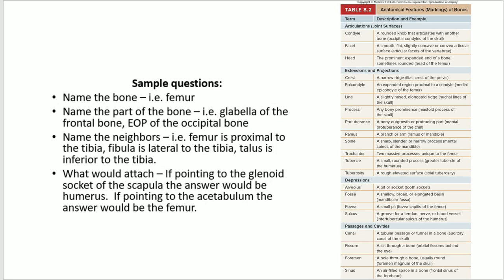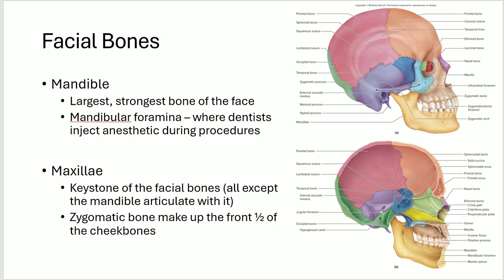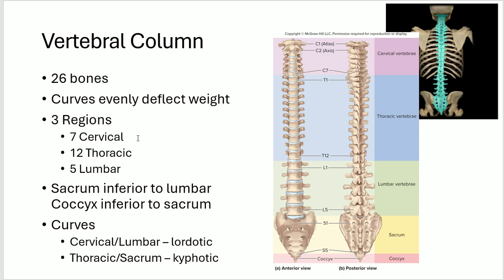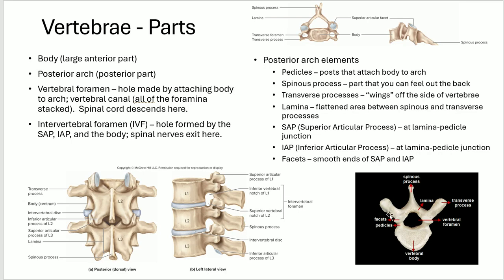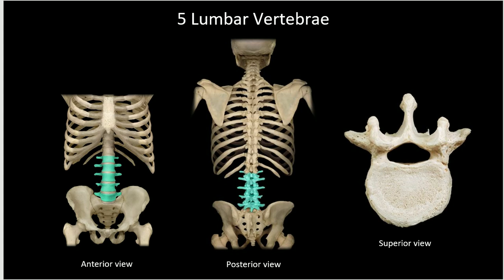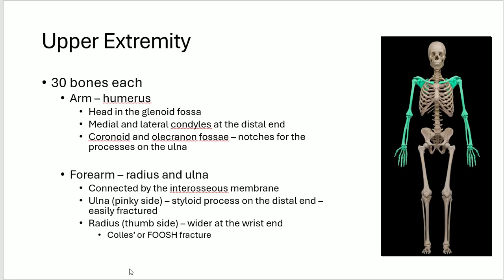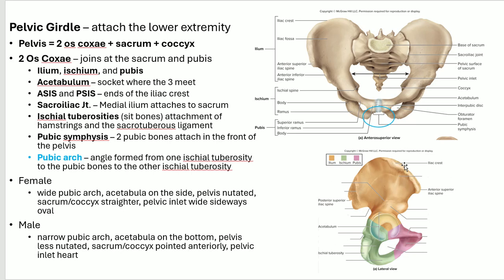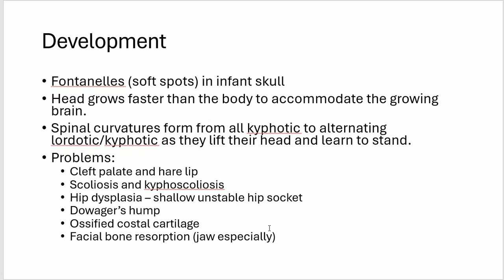Ch 8 Skeletal System